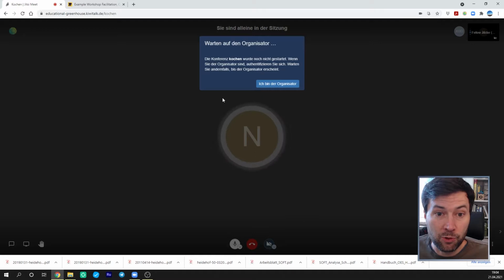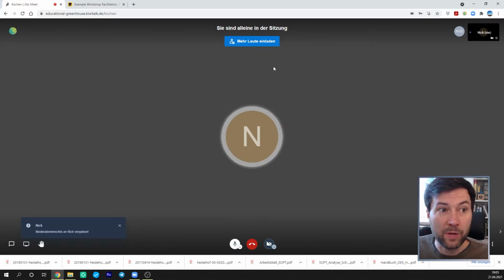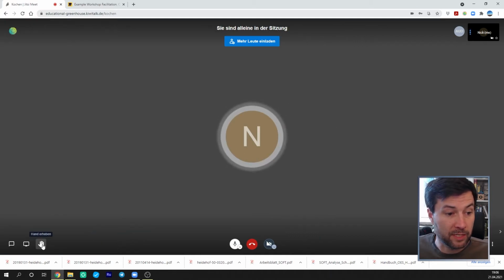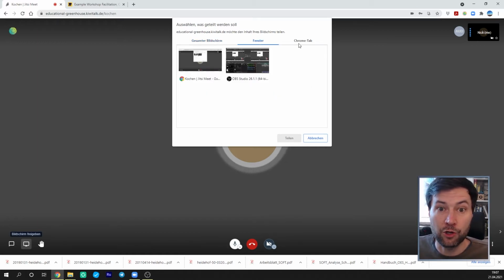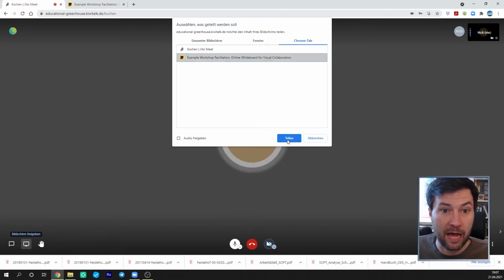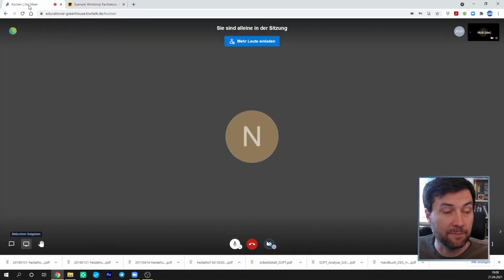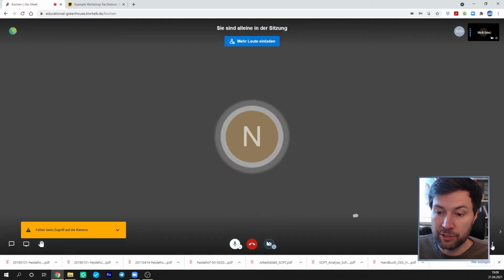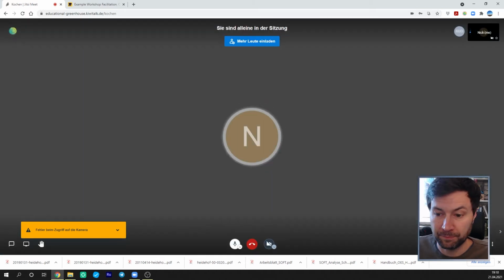Jitsi Tutorial (also for facilitators) from Educational Greenhouse